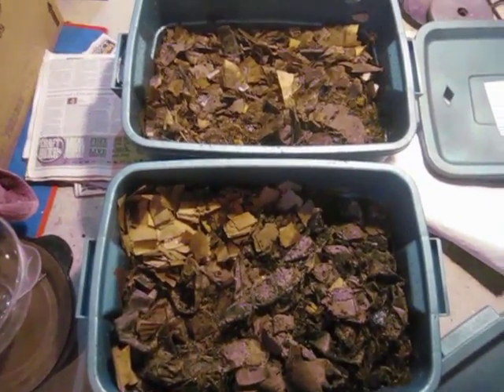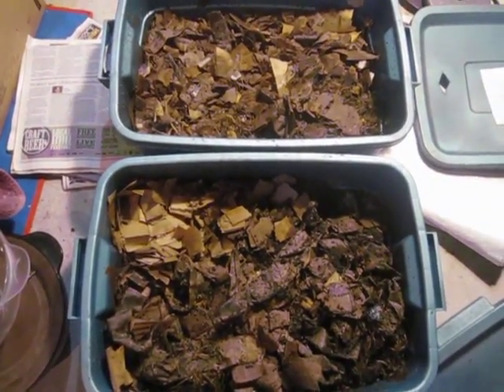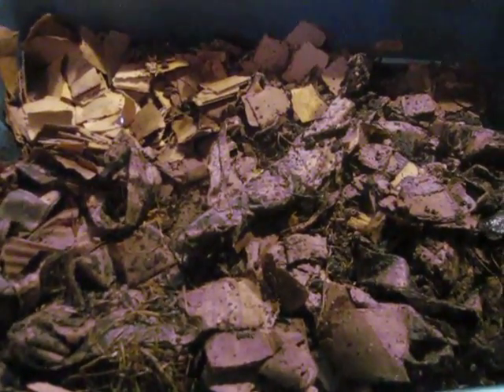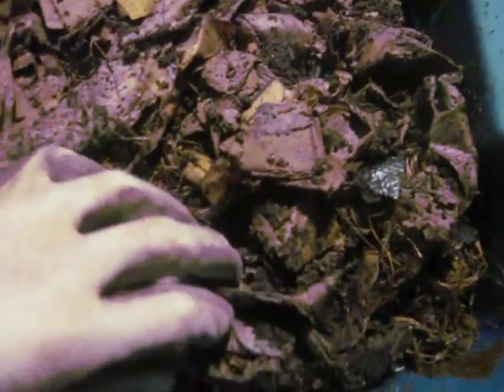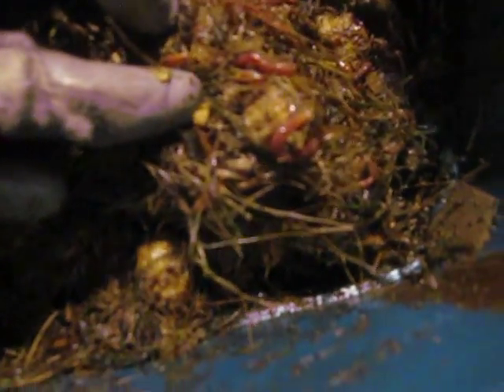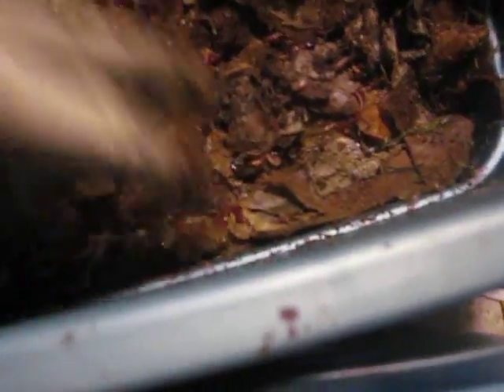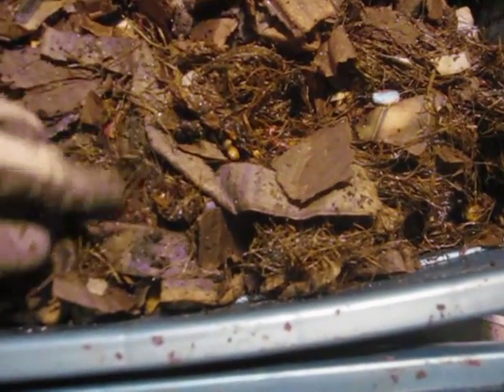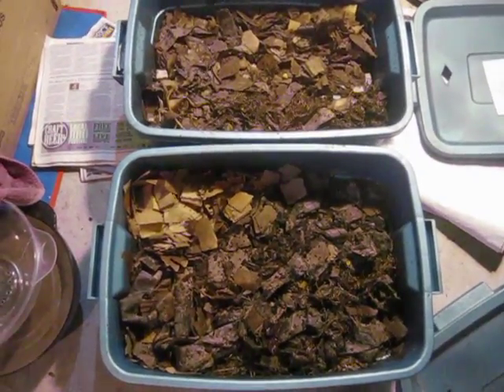Vermicomposting with Grass Thatch - Update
Presents...my grass thatch vermicomposting follow-up. Last week I mixed grass thatch with some food waste and added it to two plastic, enclosed worm bins. The worms really seem to love it.

** HELPFUL RESOURCES **